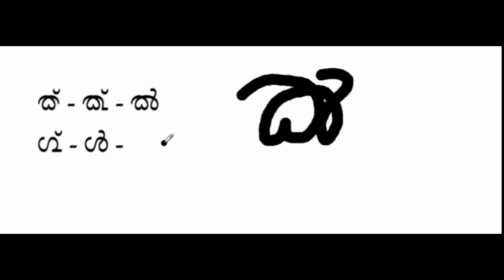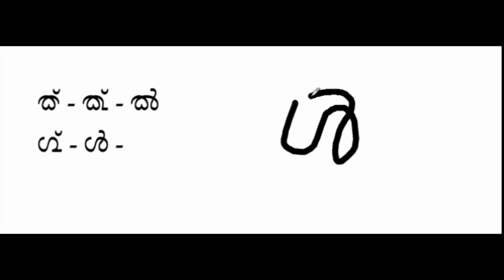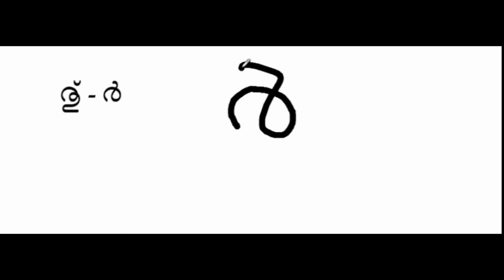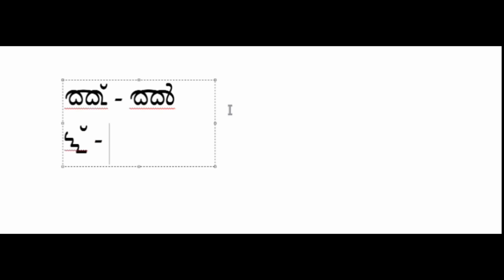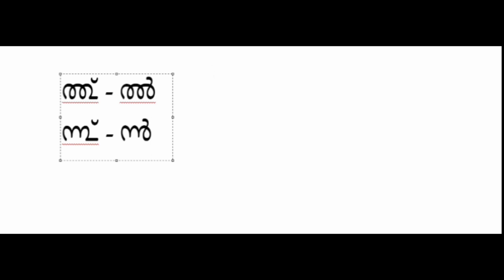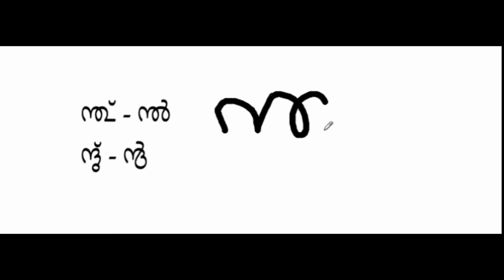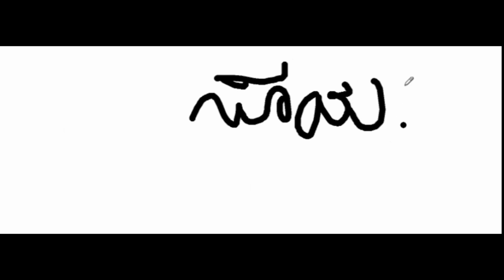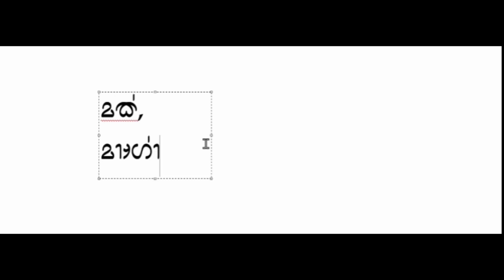ತುಳು ಲಿಪಿಟ್ಟ್ ಇಸೇಸ ಅಚ್ಚರೊಲು ಬರೆಪಿನಿ ಕಲ್ಪುಲೆ || Learn Tulu script